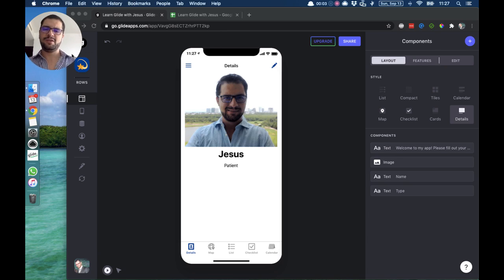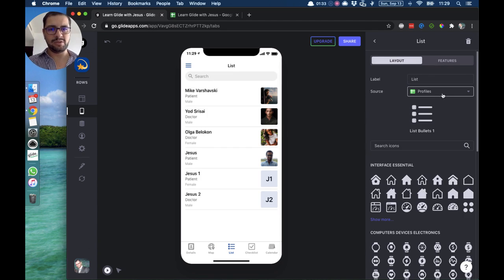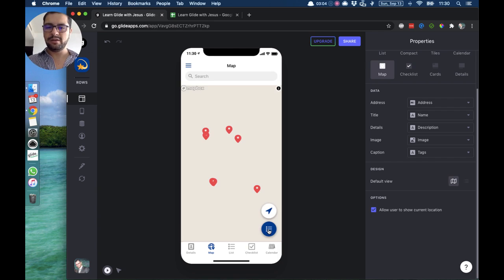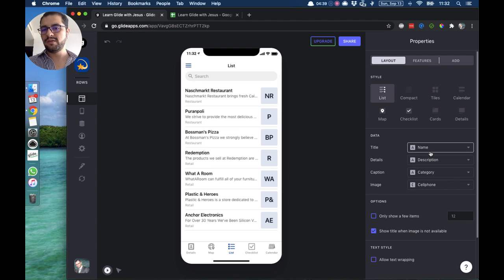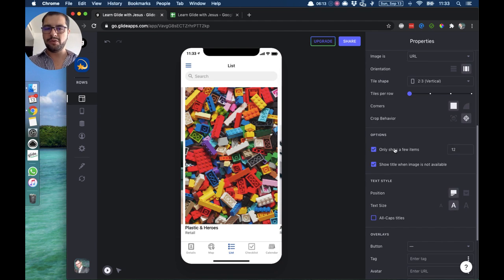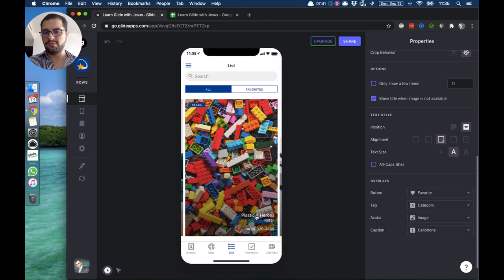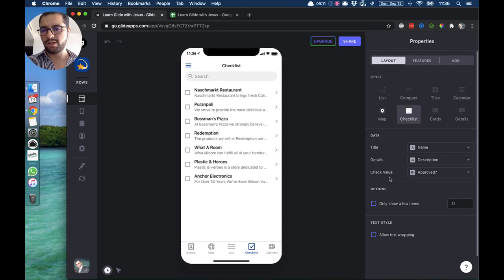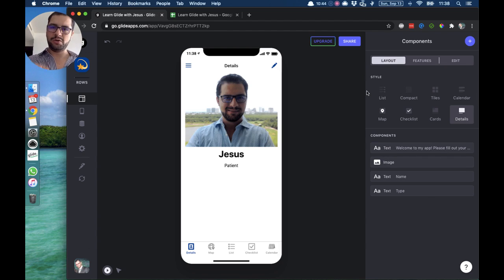LESSON 21 Glideapps: The 4 types of screens (details, list, form, map/ list)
When looking at data in Glide, there are 4 different ways to see at lists. In this video, we cover the different views to help you choose the right one for your app.